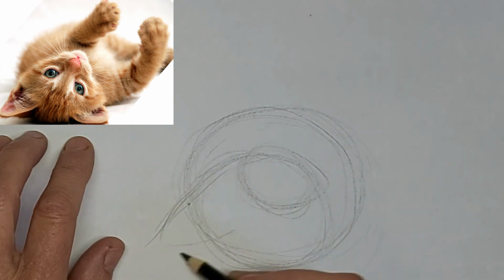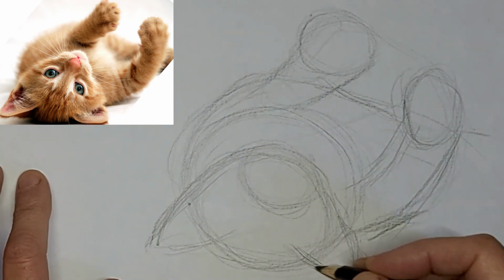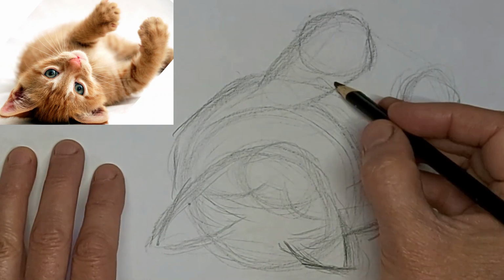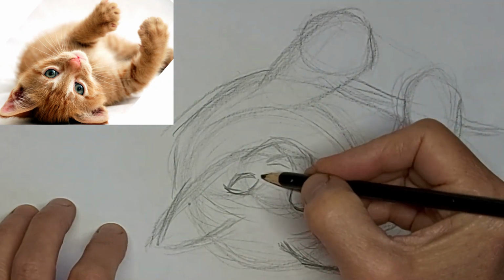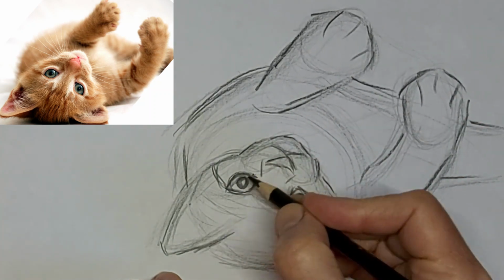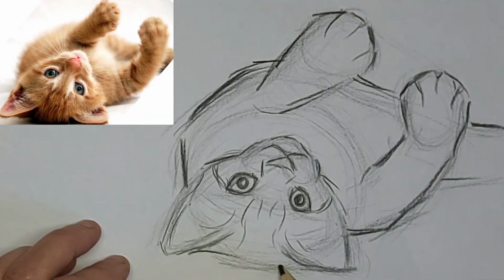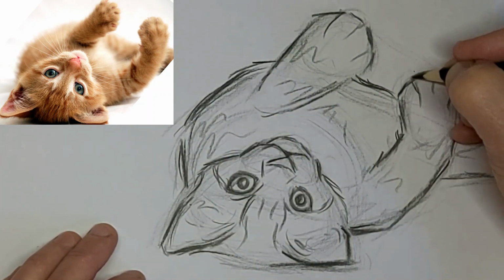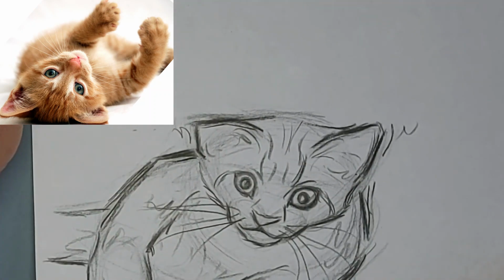How to Draw Playful Kitten Upside Down on its Back, cute, adorable with paws, claws, front face view